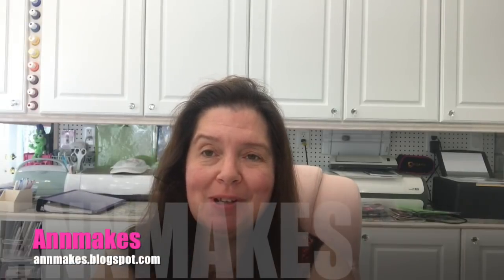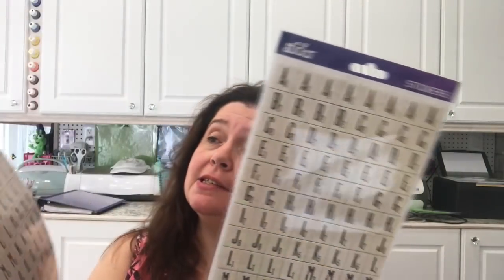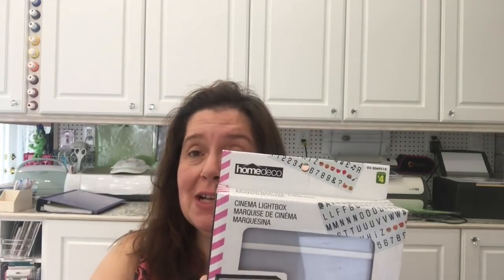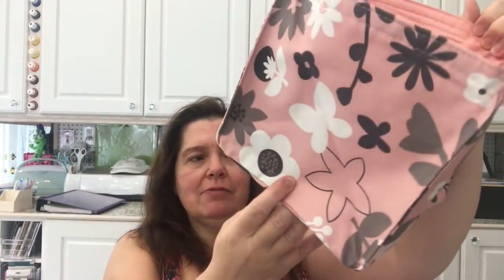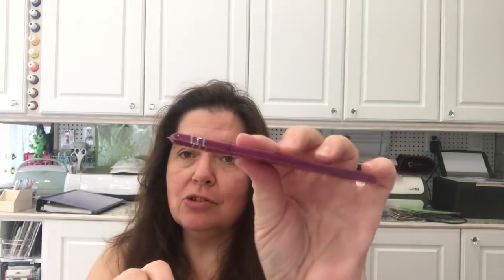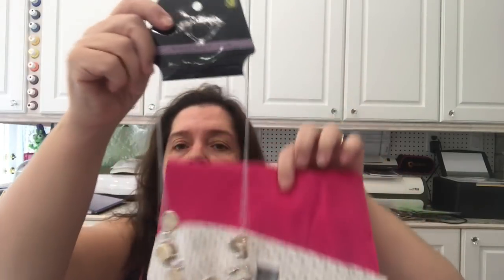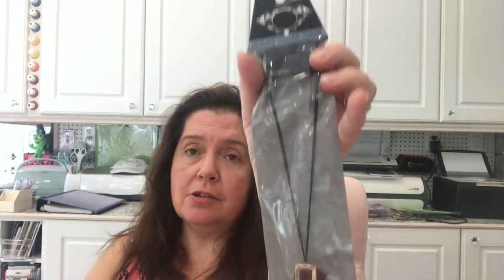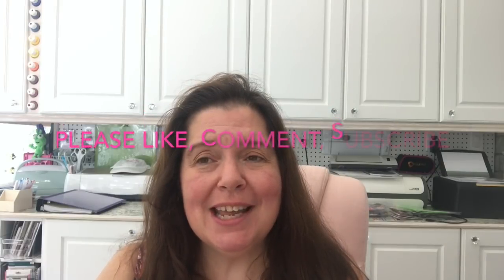First Dollarama Haul August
I found some cute items to create my own portable art making kit from supplies I found at Dollarama.  I shopped on August 1 st but did not get to filming until several days later... and then my woes with my internet happened, uuuggghhhh!  Thx for undestanding.